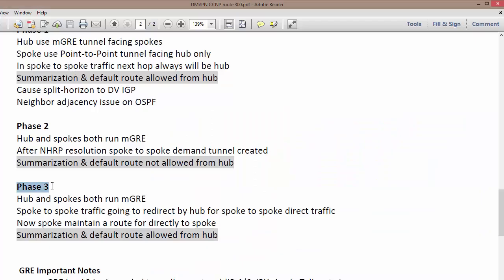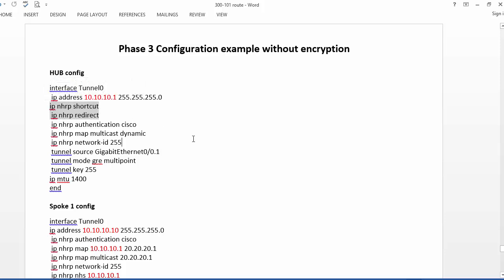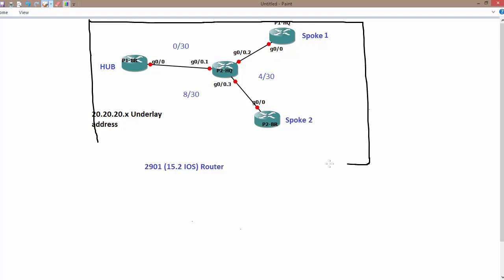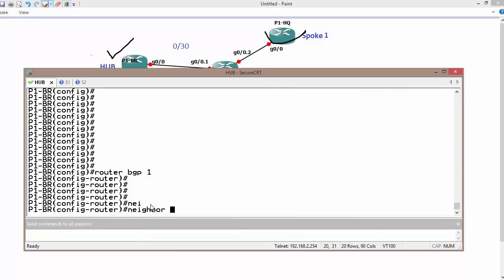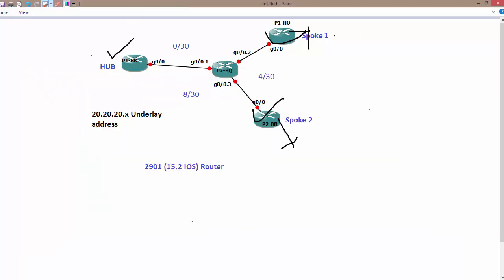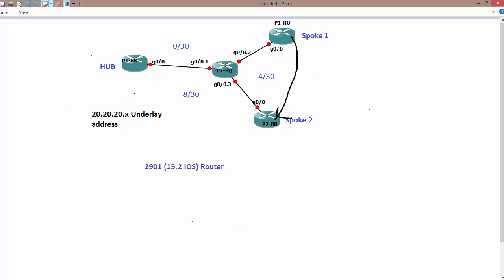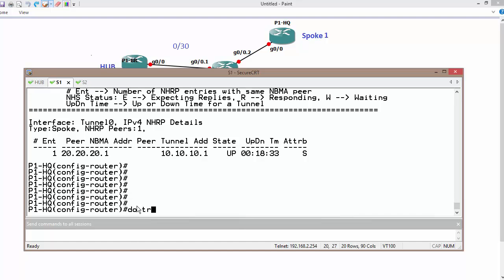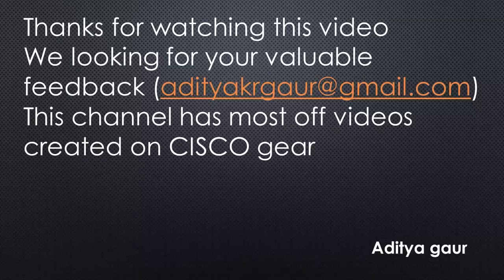DMVPN Phase 3 with BGP CCNP 300-101(v-84)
DMVPN Phase 3 configuration along with BGP routing protocol tuning
step by Step on CISCO Gear By Aditya Gaur